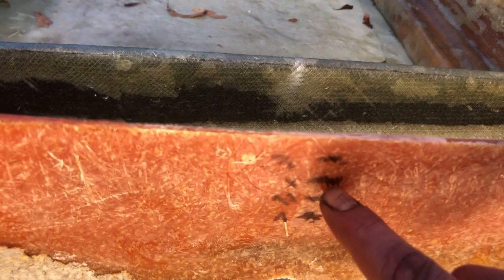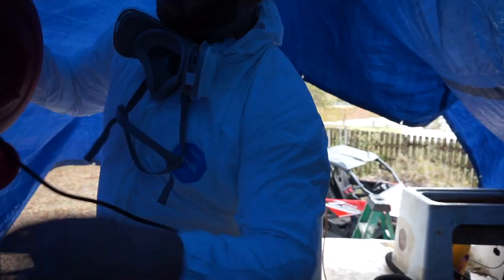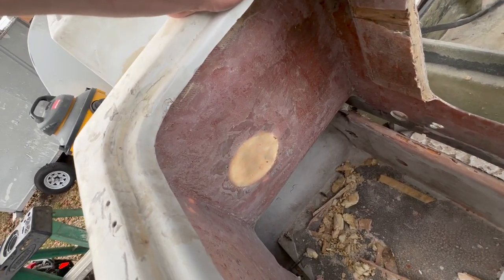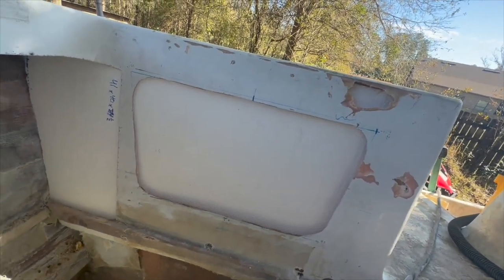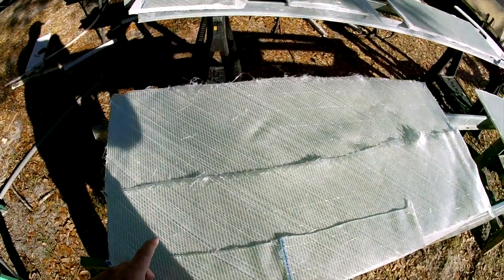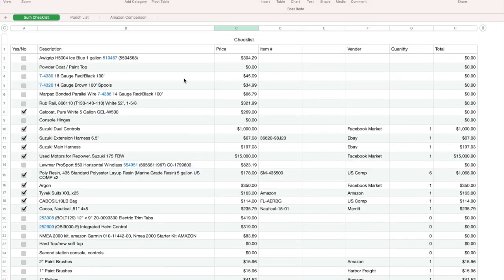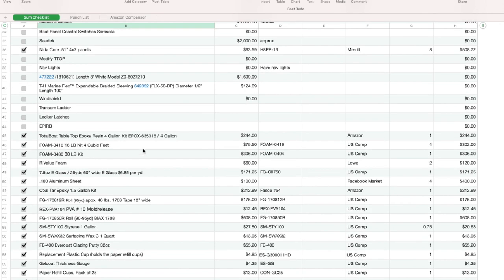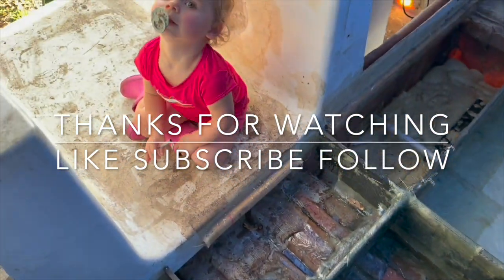Live wells, pitch wells and A FULL COST BREAKDOWN! Ep. 4 - ProKat Catamaran Boat Restoration Project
Episode 4 of a video series rebuilding a 2200 ProKat Center Console Catamaran. This is that middle phase where its all coming together. I have the custom gas tanks built and the boat prepped! In this video we install the port side livewell structure and prep the other livewell for install.

Goal is to use this boat and my charter captains license to help hero's of all walks, first responders second responders (fire fighters) and military members that struggle with depression, PTSD and other hardships due to their overwhelming jobs. We also strive to bring these guys closer to the community through outreach and scholarships.  All proceeds go towards getting Heros into action on the water or through community support.

for merch and to support!

After this video watch Episode 1, 2 and 3! The gas tanks and tear down.

Visit our Etsy Store
UnitedPeacekeepers.etsy.com

Chapter Points
00:00 - Intro
05:31 - Prepping the live wells
08:29 - Cutting the live well structural support pieces
18:59 - Glassing the live well structural supports in place
20:01 - Final product for the week, port side live well in place.
20:39 - Cost Breakdown
28:03 - Cuteness